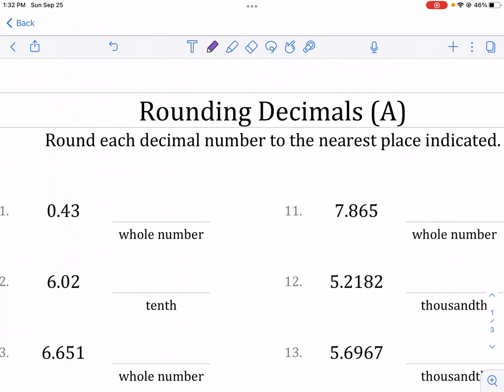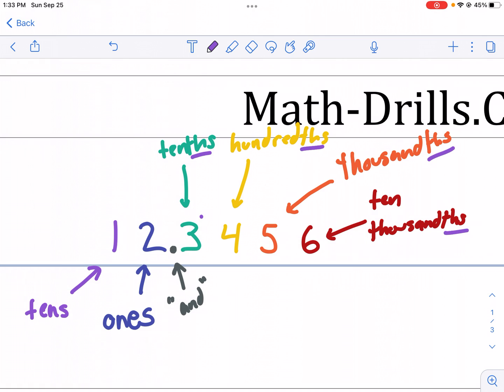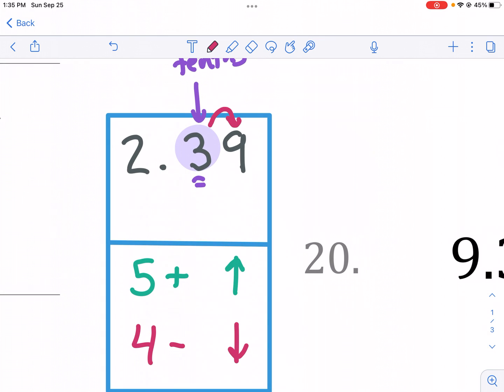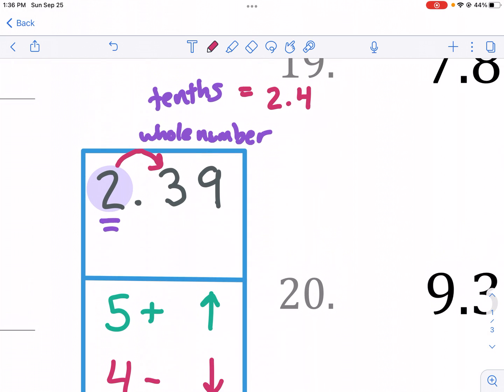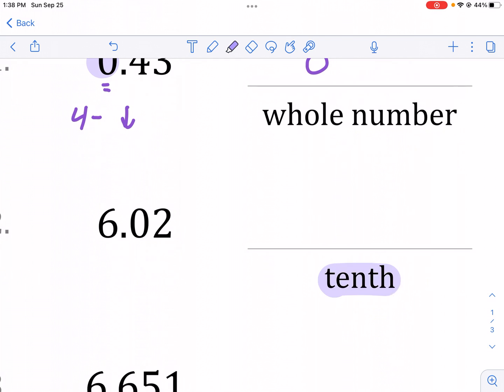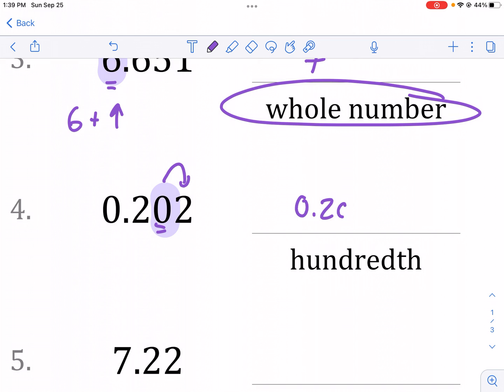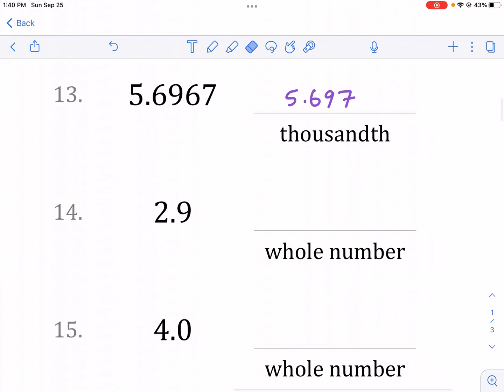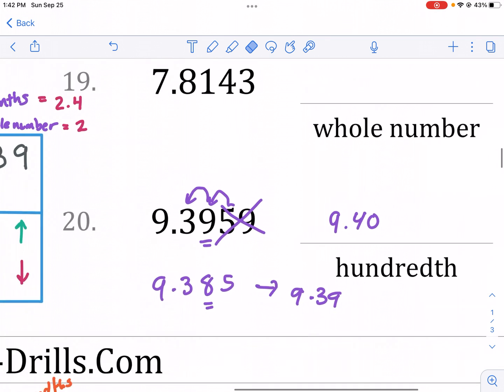Math-Drills: Rounding Decimals